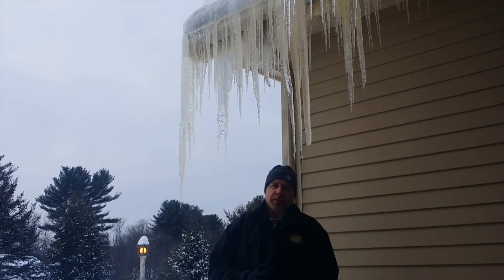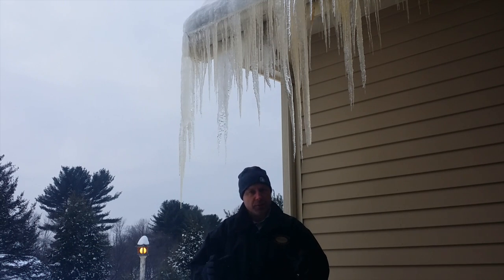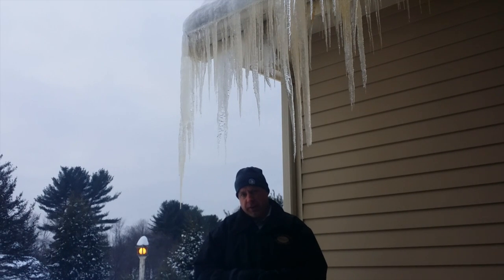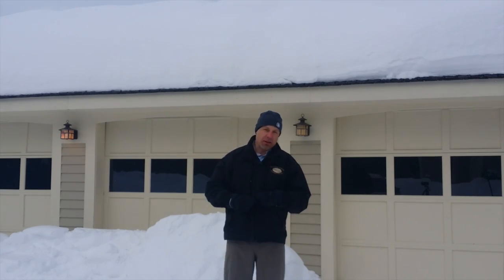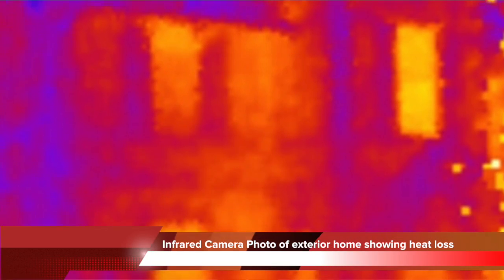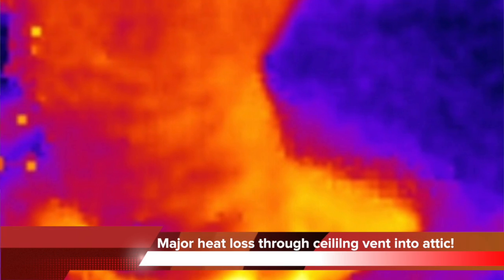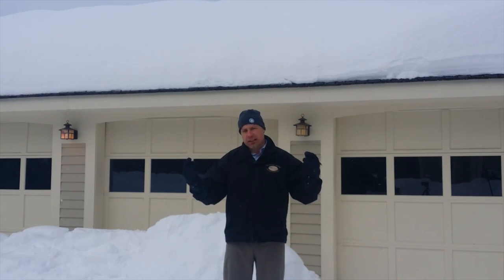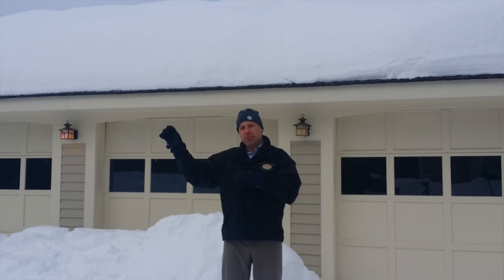Massachusetts 2015 Ice Dam Disaster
This video is about Massachusetts 2015 Ice Dam Disaster:  What Causes Ice Dams?